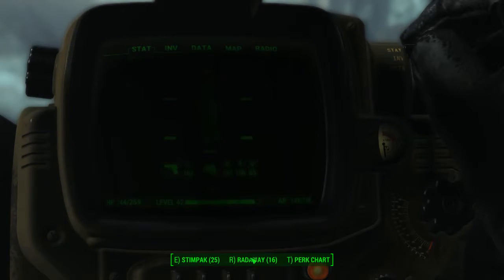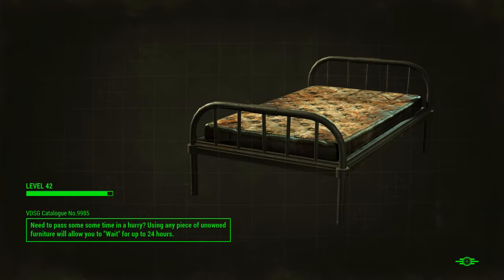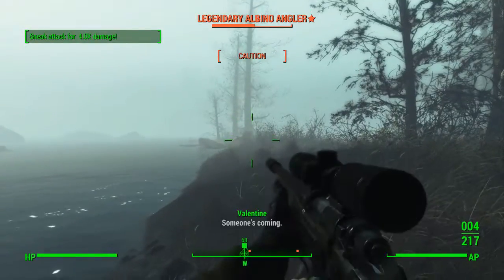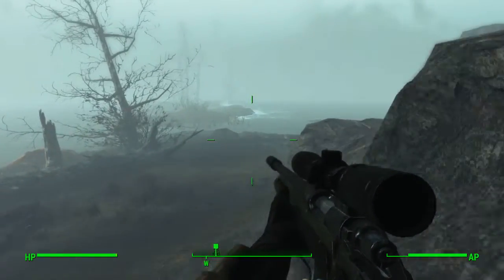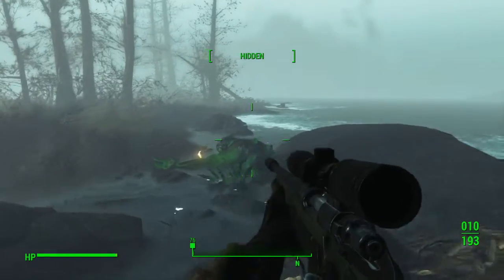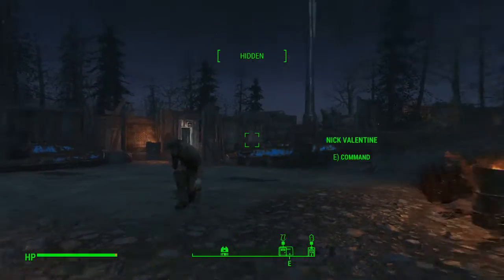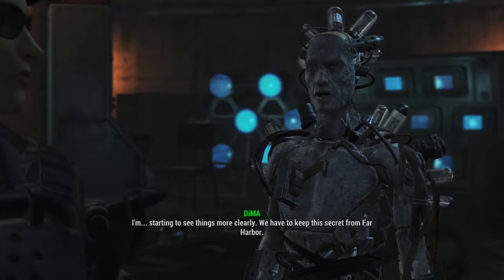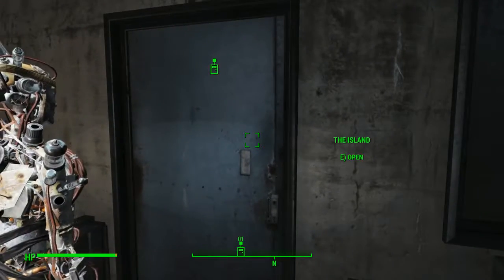Fallout 4, Ep71 Doing the right thing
This is my first time playing Fallout 4, with my fallout knowledge coming mainly from a play through of Fall out New Vegas!  Join me in the wasteland adventure full of ghouls, mutants and the best old time detective EVER